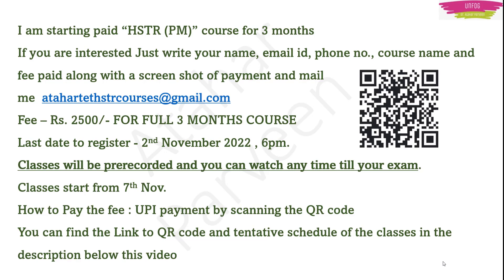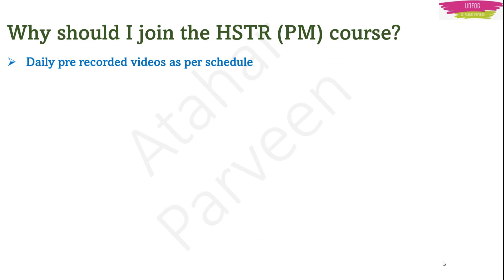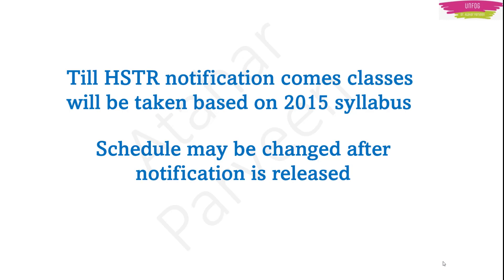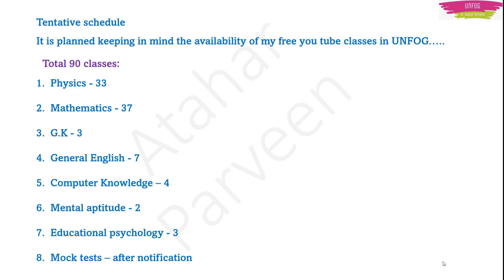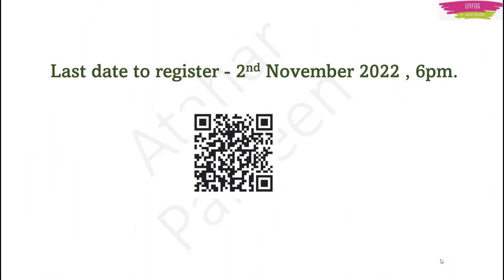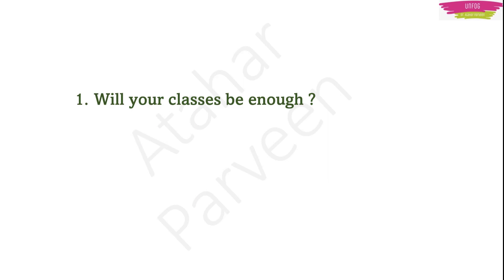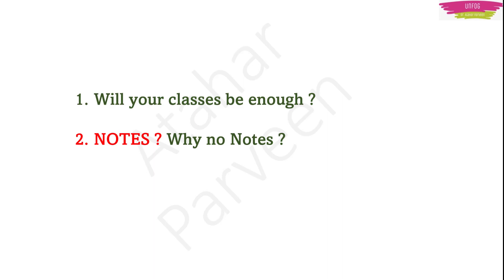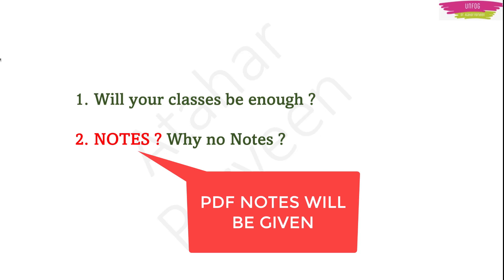HSTR : Paid classes / Notes (notification soon)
Hi friends, I am starting paid HSTR (PM) course for 3 months
Last date to register 2th November 2022 , 6pm.
Classes will be prerecorded and you can watch any time till your exam.
Classes start from 7th Nov.
Pay the fee : UPI payment by scanning the QR code